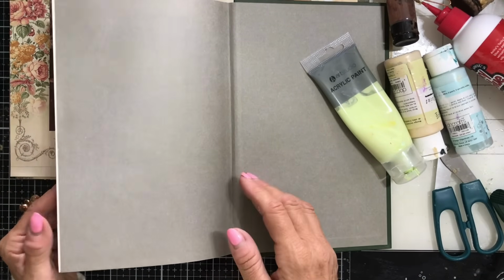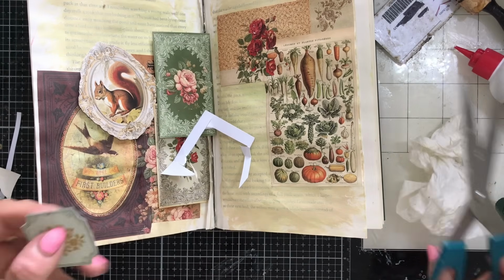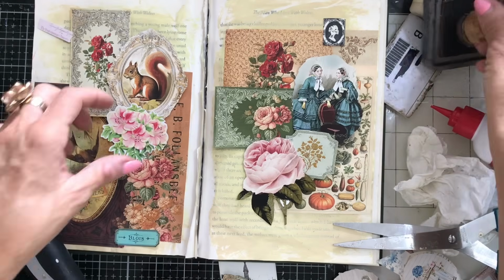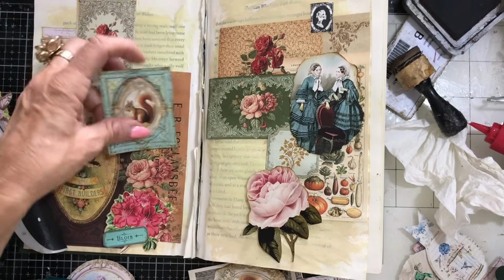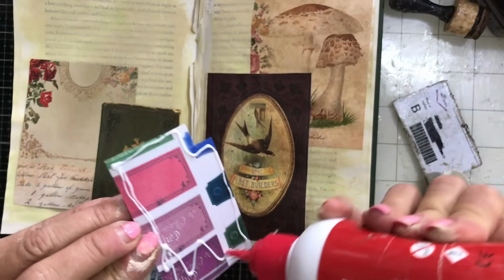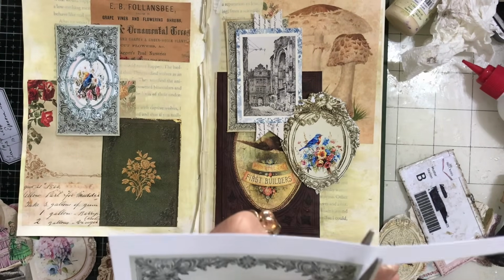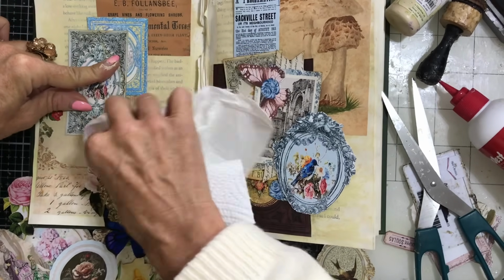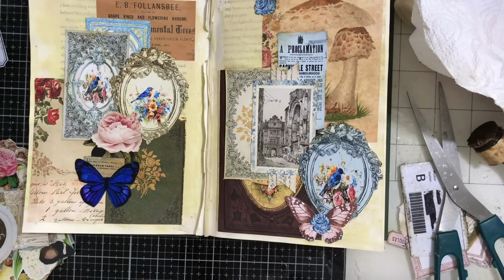Glue Book Journal Layout Tutorial | Simple & Aesthetic Collage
Looking for glue book inspiration? In this video, I’ll show you how to create a simple glue book layout in my glue book journal. Perfect for beginners, this easy collage spread uses paper scraps, ephemera, and magazine cutouts to create a beautiful journal page.

If you enjoy collage journaling, junk journaling, or glue booking, you’ll love this relaxing “journal with me” session!

Thank you for watching, I would really appreciate your leaving a comment and a thumbs up and if you haven’t subscribed, then please do, it would be lovely to have you join us here on my channel xx

SHABBYDABBYDOODAH

200gsm Smooth Paper for Printing from Inkjet Printer - beautiful qulity prints
1.5 inch large Book Rings - perfect for chunky ring bound journals
Bookmark Magnets
Tim Holtz Vintage Photo Distress Ink
HP 6950 Printer - Instant Ink Compatible
Brother FS60 Sewing Machine